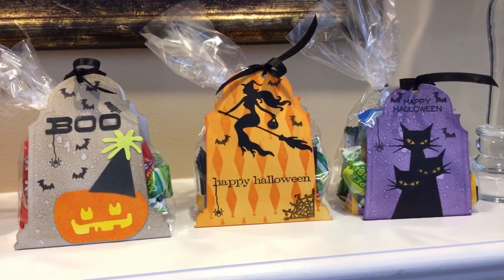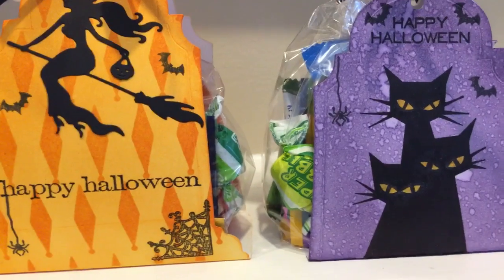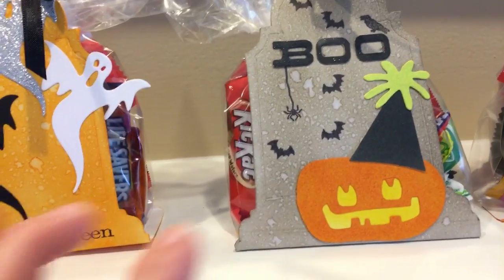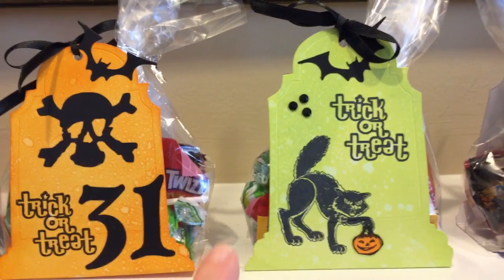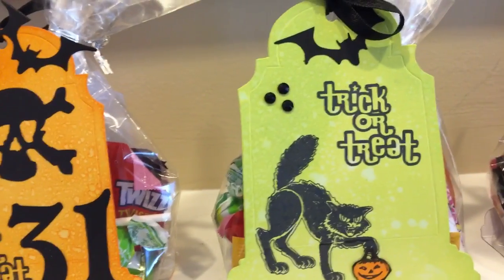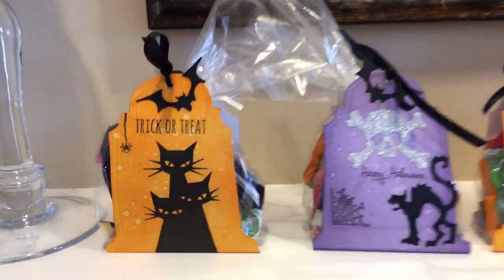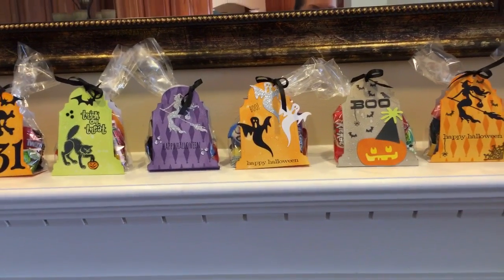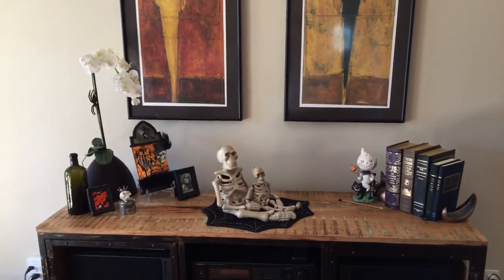Sizzix Tim Holtz Bigz Tombstone Die Halloween Treat Bags 🎃